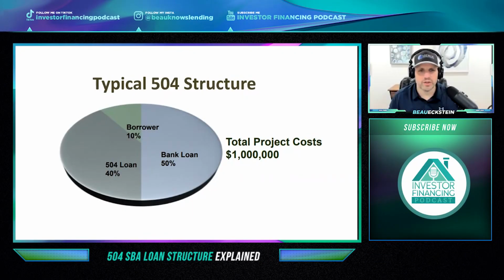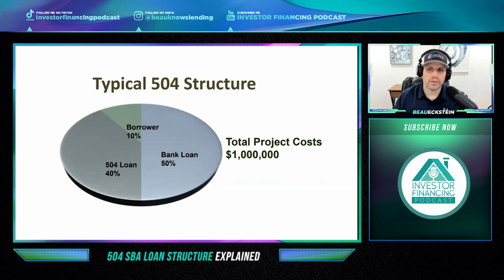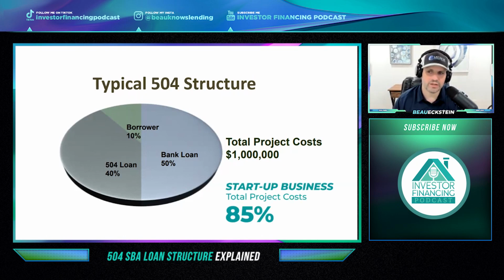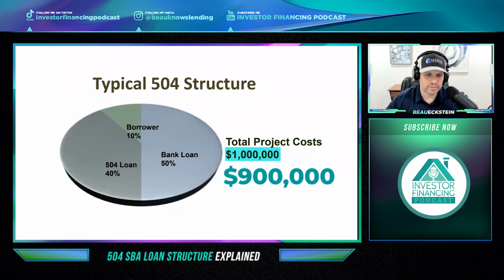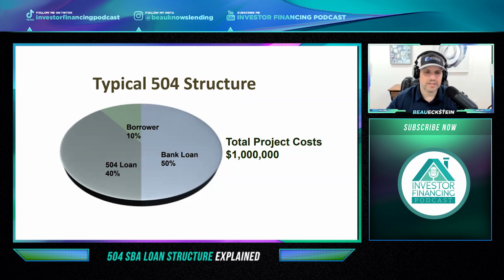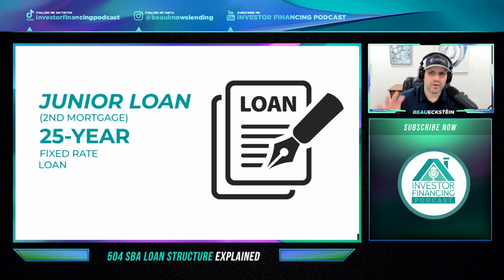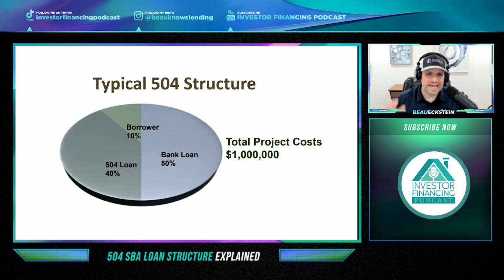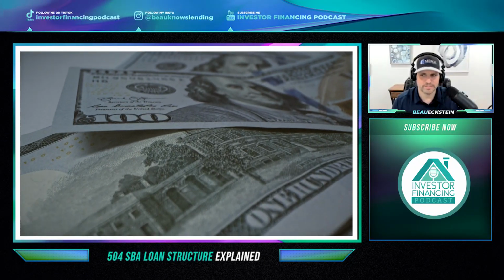How Are SBA 504 Loans Structured? [SBA 504 loans explained]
How Are SBA 504 Loans Structured?  [SBA 504 loan explained]

In this episode, join Beau as he explains the Small Business Administration's SBA 504 loan program, specifically how the loans are structured.

He covers:

Eligible uses for SBA 504 loans
💲Purchases of owner-occupied land and buildings
🏗 New construction
✔ Renovation or expansion of owner-occupied commercial real estateHeavy machinery or equipment purchases and moving expenses
💳 Debt refinancing of non-government guaranteed owner-occupied commercial real estate and equipment debt
💡 Soft costs (e.g., appraisals, title searches, legal fees, etc.)
⚡ Repayment of interim financing costs

Want to learn more about SBA 504 loans? Book a discovery call with Beau to learn all the ways he can help you

UNDERSTANDING THE SBA 504 LOAN STRUCTURE

SBA 504 loans can be a bit confusing. However, once you understand the loan structure you will easily see how the SBA 504 loan program is the ideal financing option for small businesses.The typical financing structure for a SBA 504 loan is a 50-40-10 partnership. The third-party lender (bank or credit union, aka the CDC) will finance 50 percent of the project; the SBA finances 40 percent; the borrower provides 10 percent. (The bank initially funds the first and second loan until the debenture happens.)

This structure makes it possible for small business owners to own commercial real estate with less money down.The long-term and fixed interest rate also allows the borrower to preserve cash flow for operations.

Then click on the 🔔 to get notified every time we upload a new video!

Did you know I had an email newsletter? I do! And you can join for free and get all my updates, including notifications when I publish a new video. Sound good?

________________________________________________________________________________________________About Beau: Beau Eckstein is a real estate entrepreneur, TV personality, and commercial mortgage advisor, specializing in construction financing and multi-family lending.

🎥 The video interviews we do on IFP will help you scale your real estate business and learn how to finance your all your projects.

About the Channel: Want to structure your investments in the right and secure way?

Learn great insights and make the right decisions through the Investor Financing Podcast hosted by Beau Eckstein.